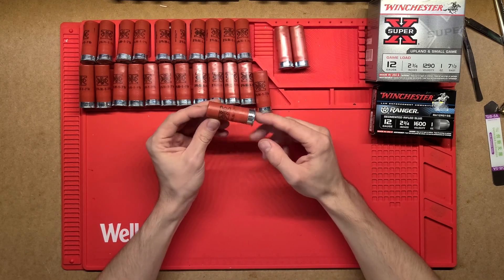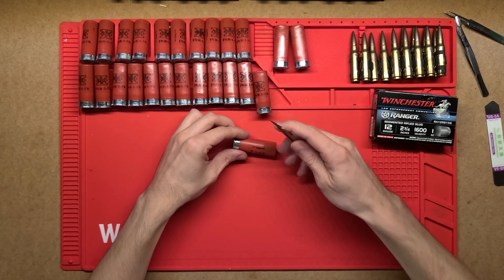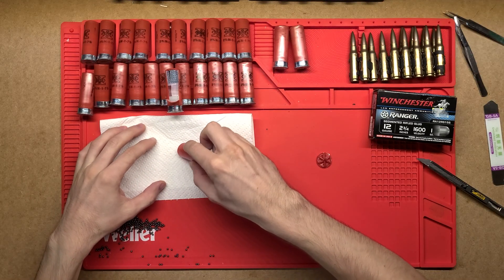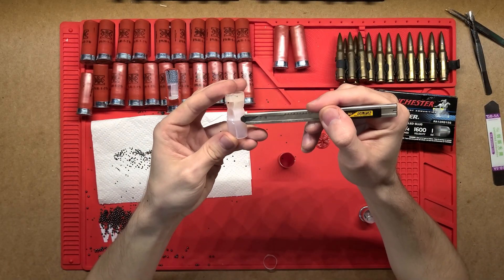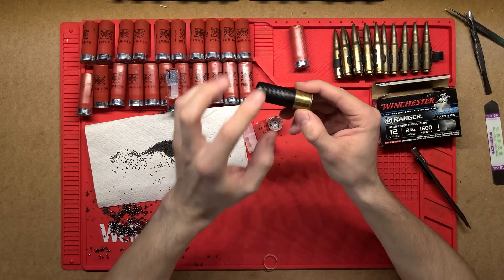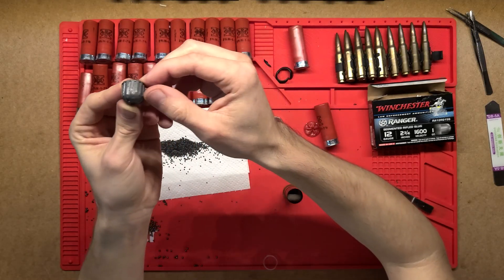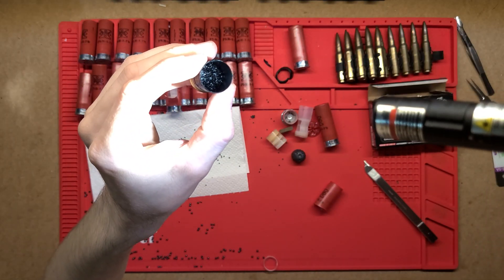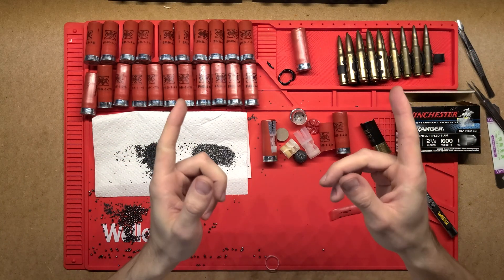Secrets of the Modern Shotgun Shell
A shotgun shell consists of a plastic or paper casing filled with gunpowder, a primer, and projectiles (usually shot pellets or a slug). When the trigger is pulled, the firing pin strikes the primer, creating a spark that ignites the gunpowder. This explosion generates high-pressure gas, propelling the projectiles out of the barrel. The shell typically includes a wad, which separates the shot from the powder and ensures a proper seal and pattern during firing.

MY TOOLS: 🪛 🔨🔧 🛠️ ✂️ 🪚

► FLUKE Multimeter 179

► Knipex Needle Nose Pliers
► Knipex Needle Nose 45 Angled Pliers
► Knipex Alligator Pliers Set
► Knipex Pliers Wrench
► Knipex Electronics Super Knips

► Milwaukee M18 Hex Impact Driver
► Pry Tool Kit
► Milwaukee Side-Slide Utility Knife